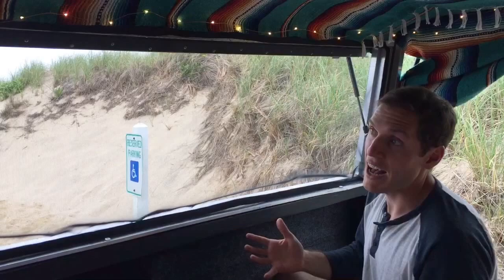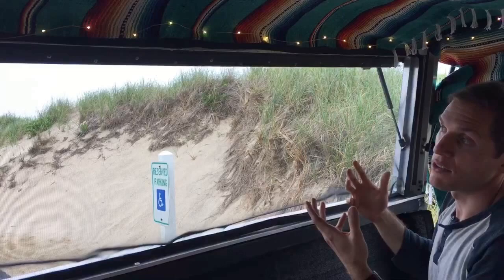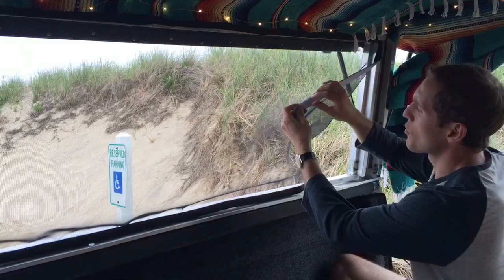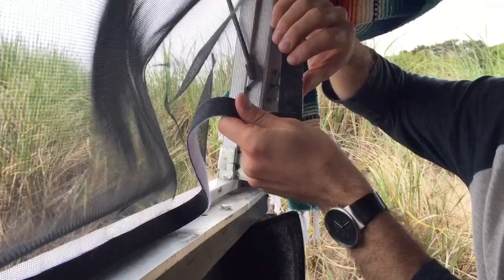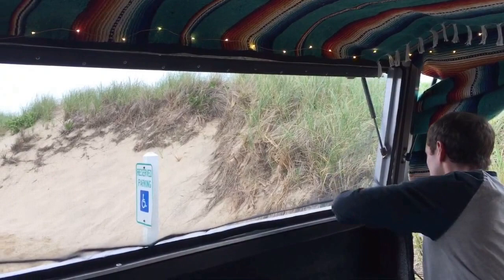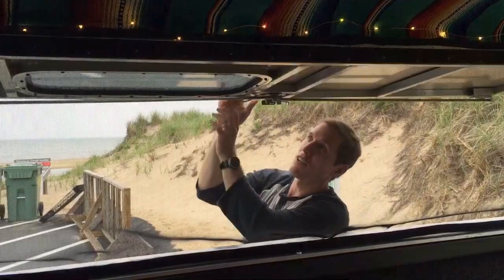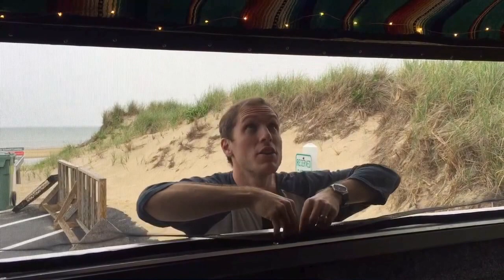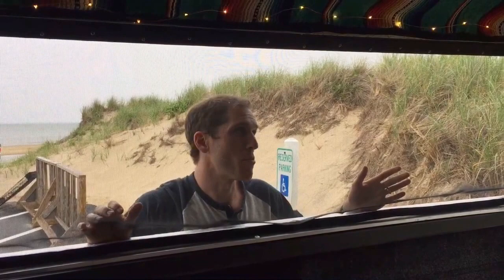A Simple DIY Rip-Away Screen for Your Truck Camper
Learn how we created a simple rip-away screen for our truck camper.